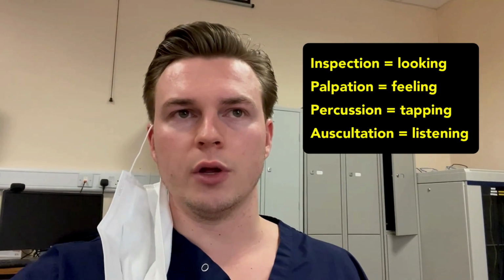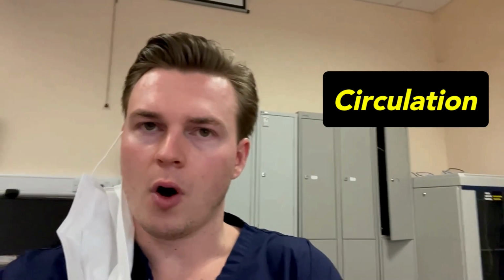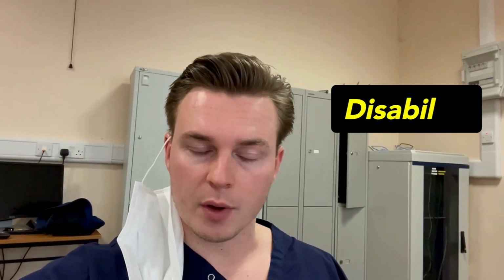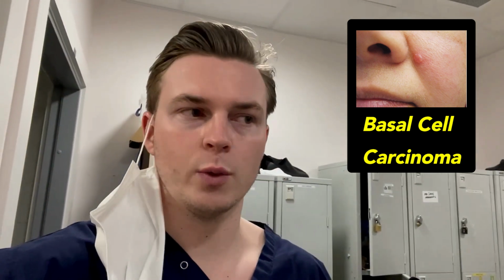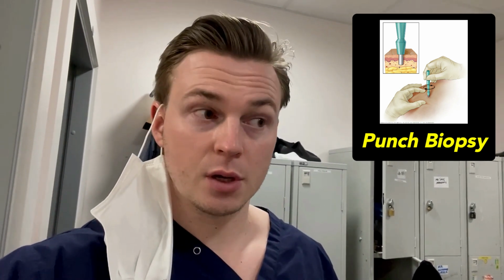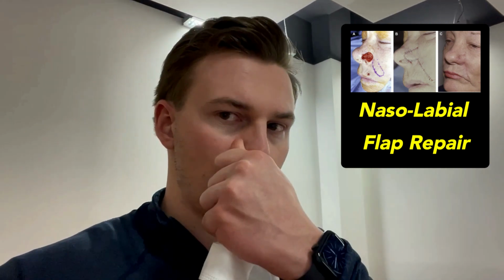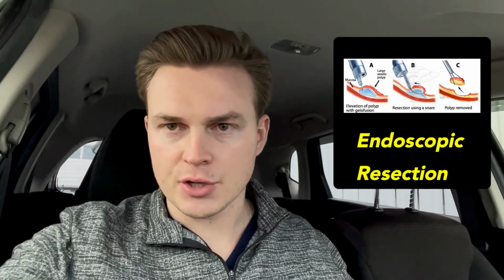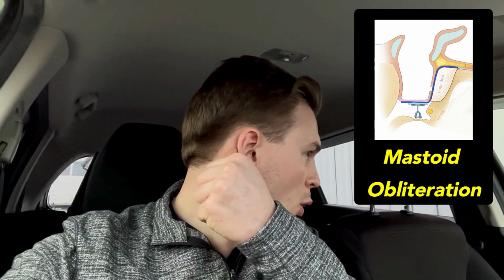Day In The Life Of A Medical Student | EAR, NOSE & THROAT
Ehhhh everyone, welcome back to another hospital segment in the DITL series! In this video, I take you through a typical day in my one-week rotation in ENT - Ear, Nose, and Throat, otherwise known as otorhinolaryngology. This is a fascinating field of medicine, and certainly one that grew on me over the course of the week. It focuses on the surgical and medical interventions for diseases of the ear, nose, throat, head, and neck.